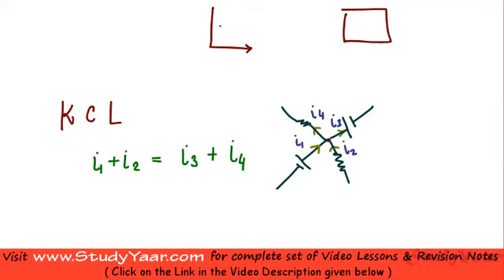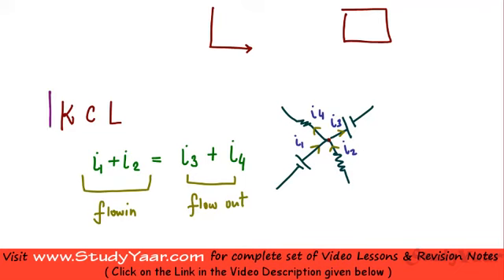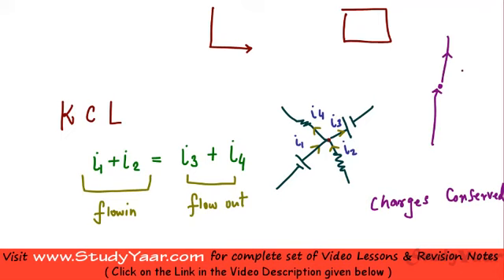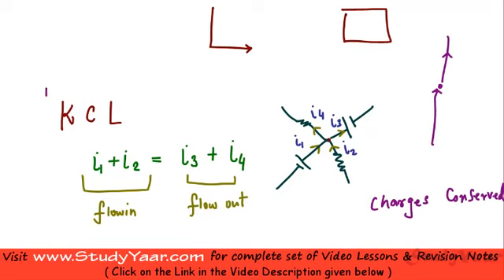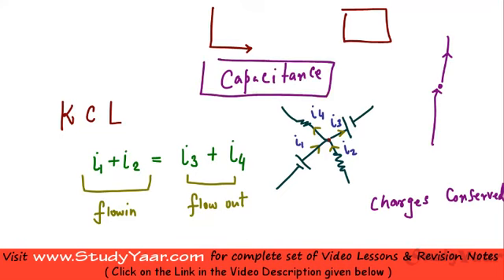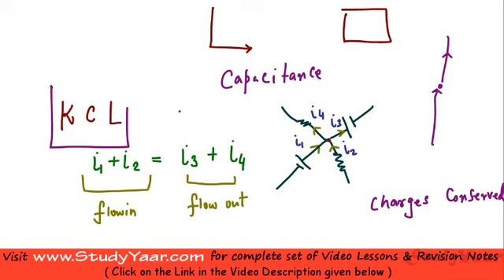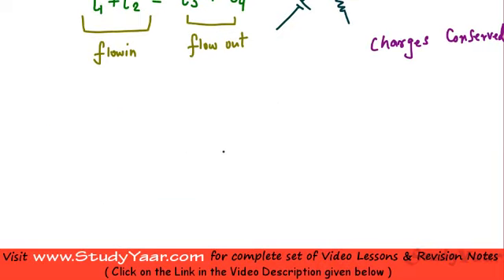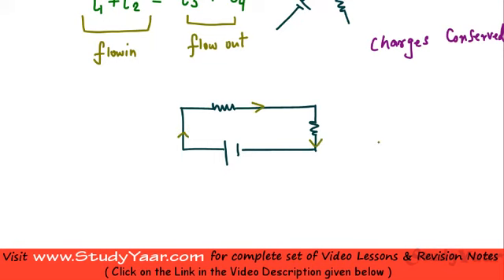(A) Kirchhoff's Laws (B) Ideal & Practical Voltage & Current Source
Kirchhoff's Current Law, Kirchhoff's Voltage Law, Ideal Voltage Source, Ideal Current Source, Practical Voltage Source, Practical Current Source, Current Divider Rule, Voltage Divider Rule